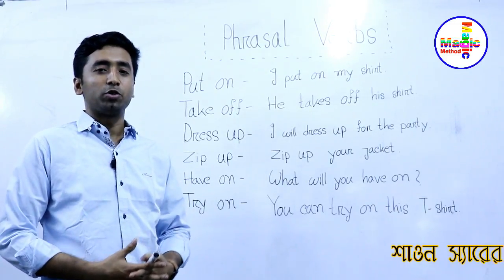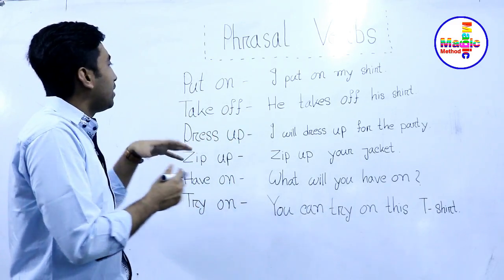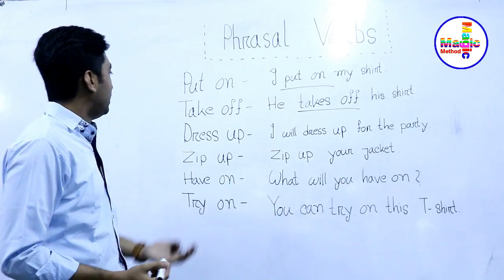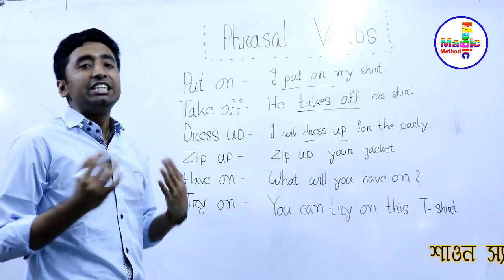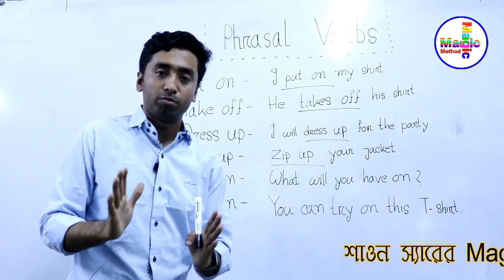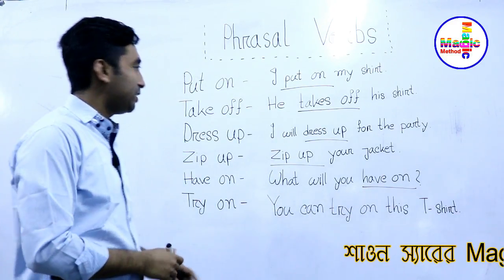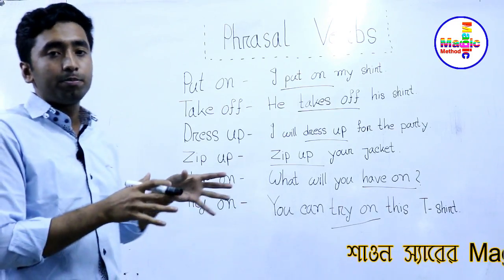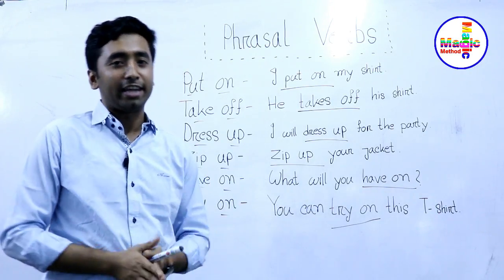Phrasal Verbs| Ashik| Magic Method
Shaon Sir's Magic Method is an institution where English is taught through four magic rules.